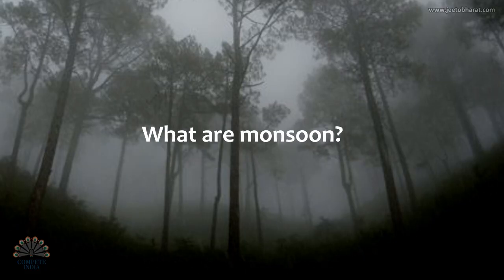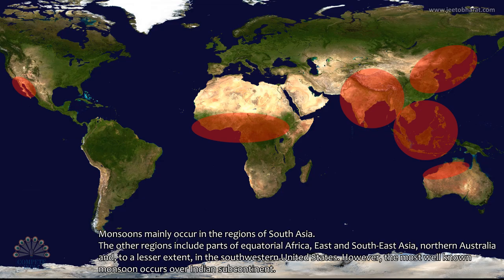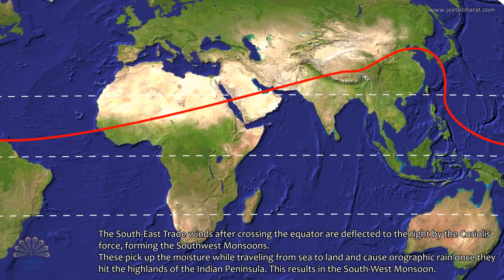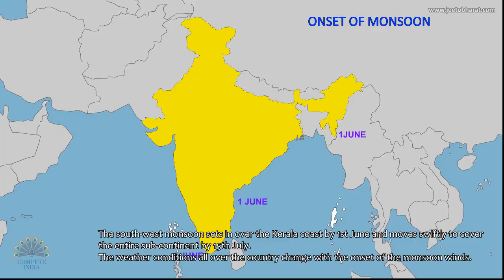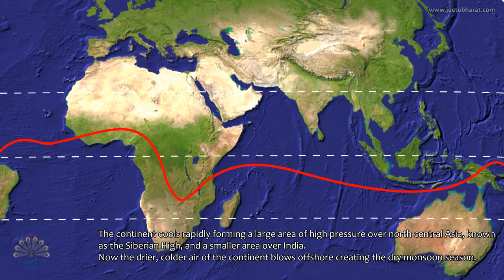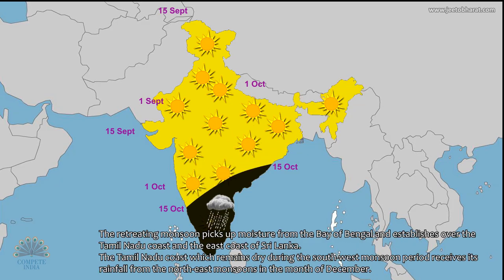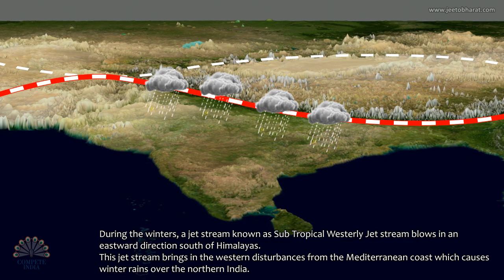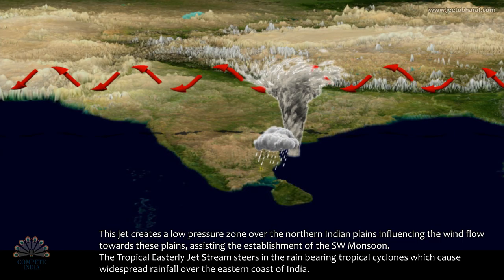Indian geography - Monsoon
This video or animation explains Indian monsoon. You do not have to be a geography expert to clear UPSC Civil Services Examination. What you need is an informed opinion about these geographic issues to crack the Civil Services Prelims as well as Mains examination. As an IAS officer, you are going to be a generalist and not a specialist.